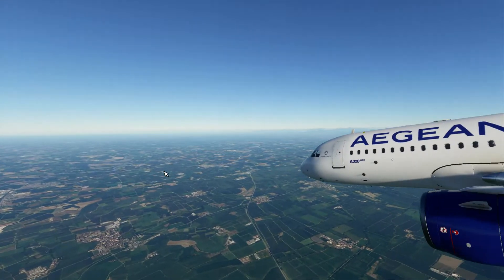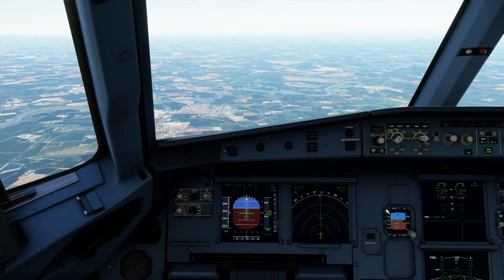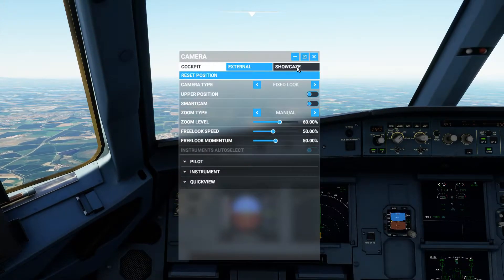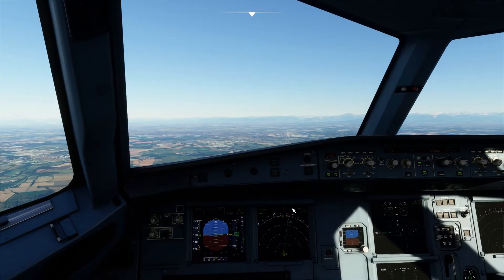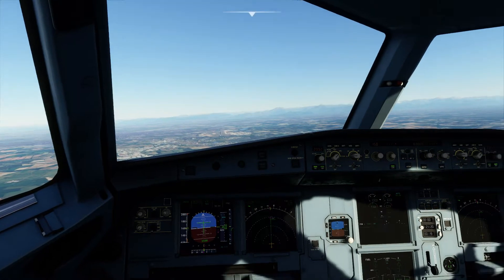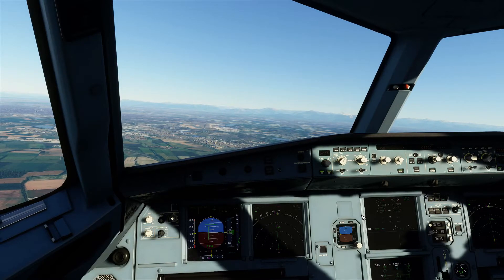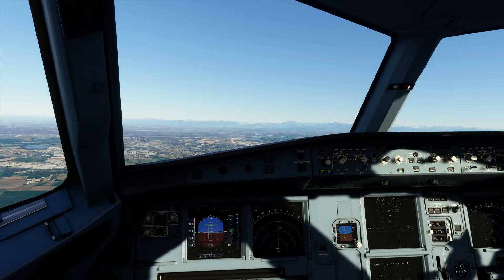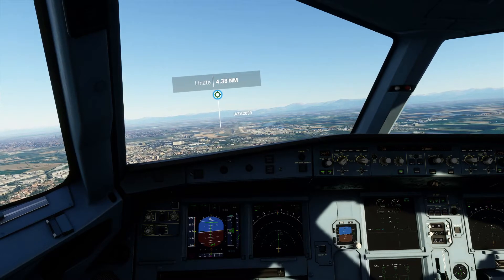Linate Approach Flight Sim 2020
today we land at Linate In FS2020